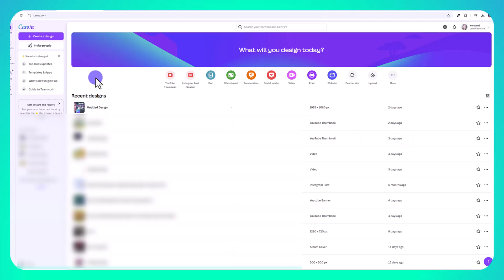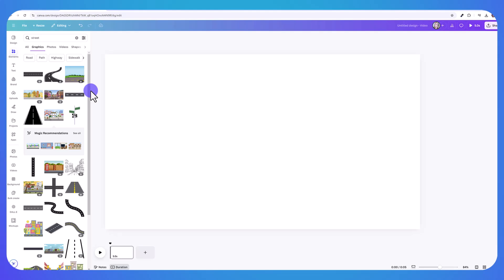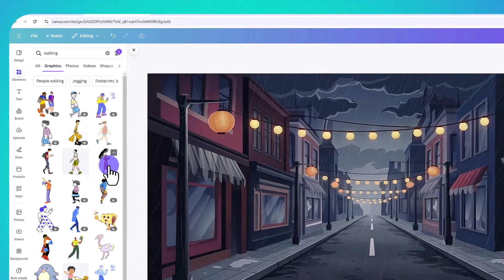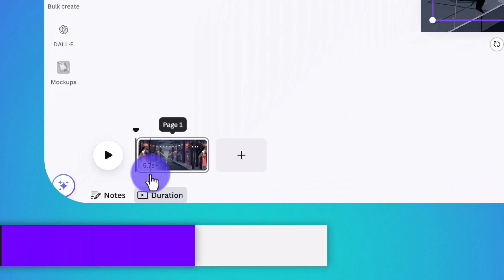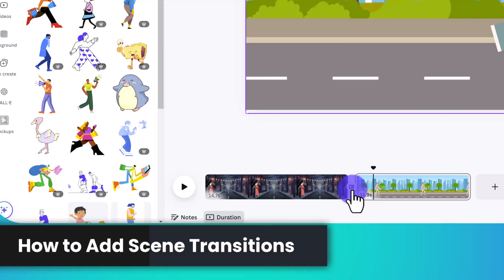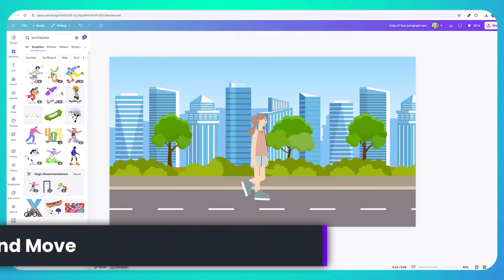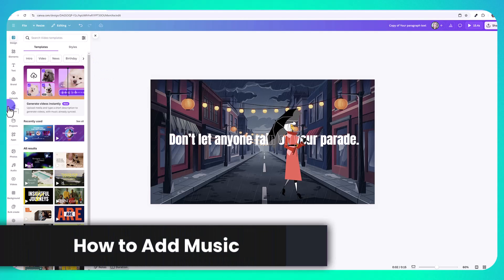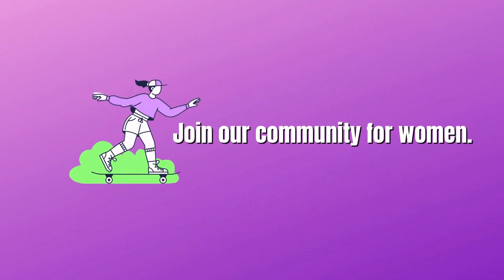Easy Cartoon Creation with Canva | How to Create Animated Videos for Free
In this video, I'll show you how to set up a new video project, add backgrounds, animated characters and how to animate the cartoon or background depending on your style preference.

If you have the Pro version of Canva, there are even more options available to you, but it isn't a requirement to get started. These animated videos are perfect for sharing on social media, your website, business promotion, creating YouTube videos or shorts and much more!

Chapters: 🔍
00:00 - Intro
00:40 - Create New Project
01:00 - Add Background
01:57 - Add Animated Character
03:00 - Create Custom Animation/Motion Path
04:30 - Adjust Video Length
05:30 - Add Multiple Scenes
05:50 - How to Animate Backgrounds
07:33 - Add Scene Transitions
07:58 - Match and Move Transition
10:40 - Animated Text Effects
11:10 - Typewriter Effect
12:10 - Hollow Text Effect
13:08 - Add Music to Video
14:20 - How to Download or Export Video
14:45 - Demo